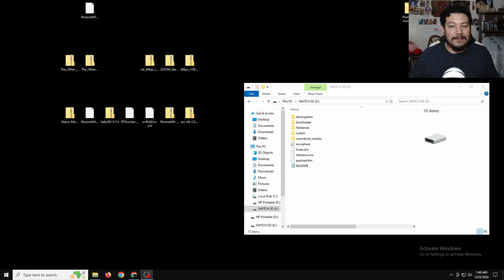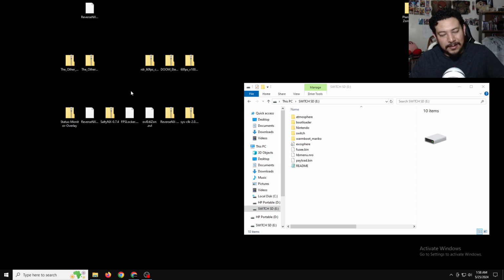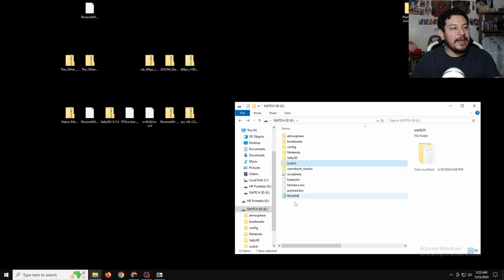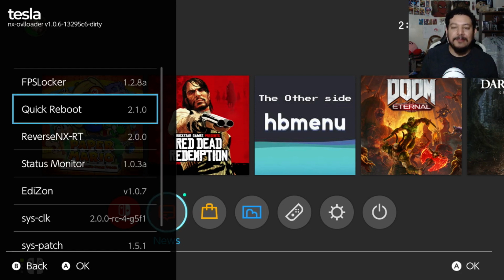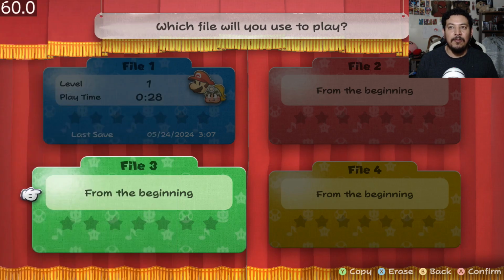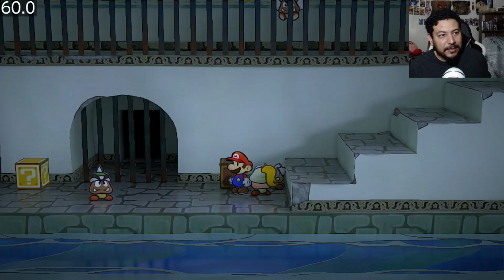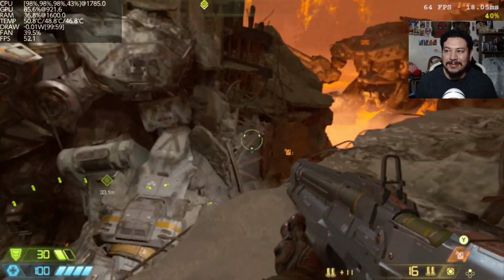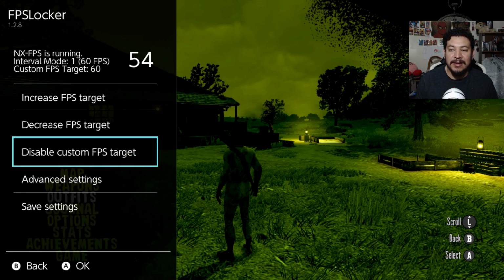Setup Guide for sys-clk, reverseNX, status Monitor, fps Locker and others for 60fps in games